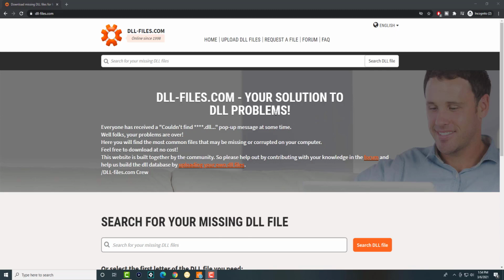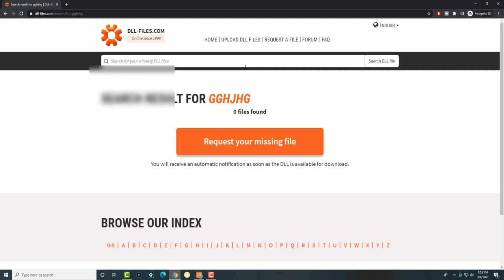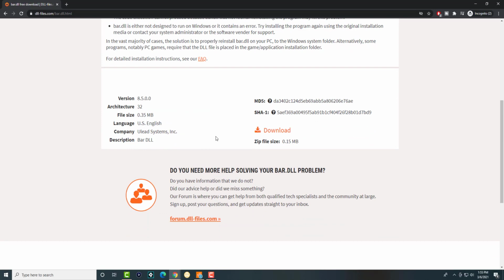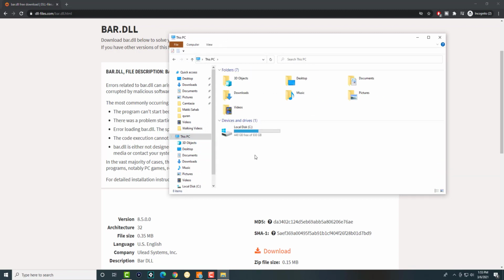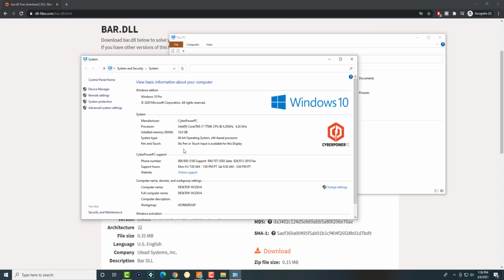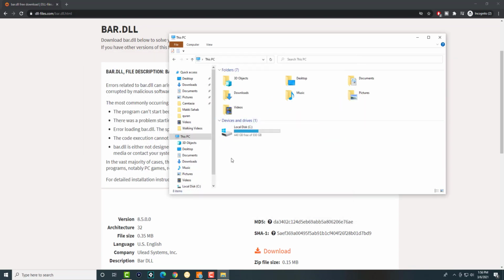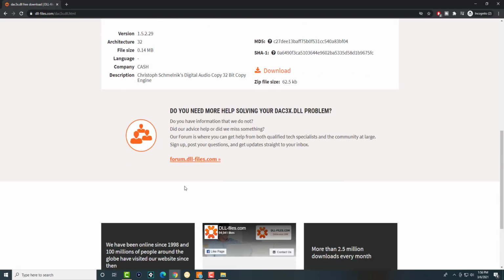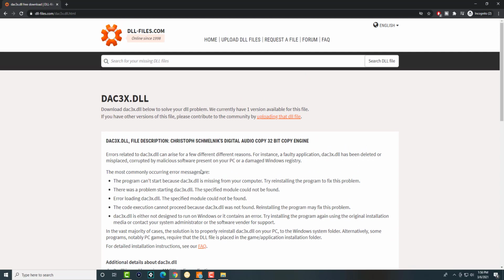How To Fix Dll Missing Issues Without Using Any Softwares!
In This Video, I Will Show You How To Fix Dll Missing Issues Without Using Any Softwares!